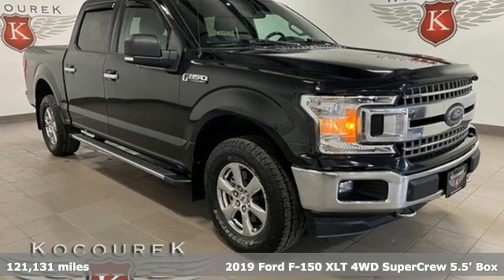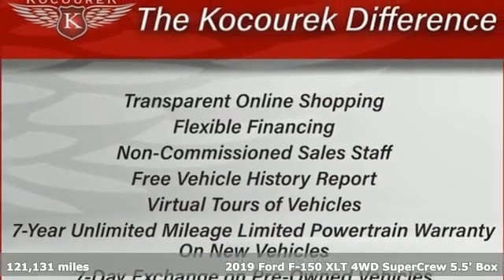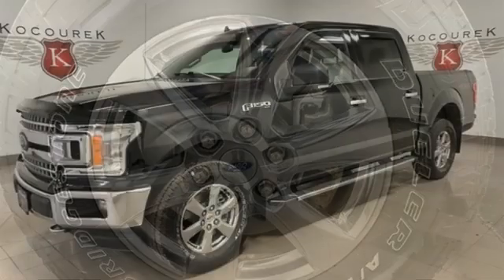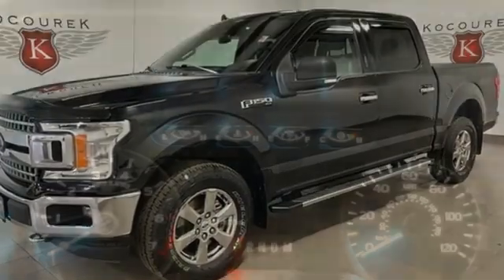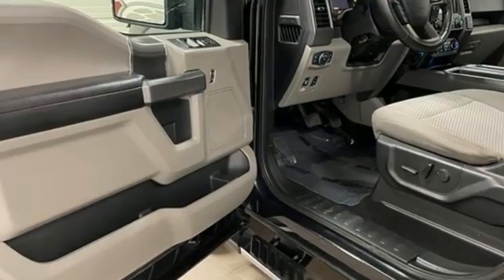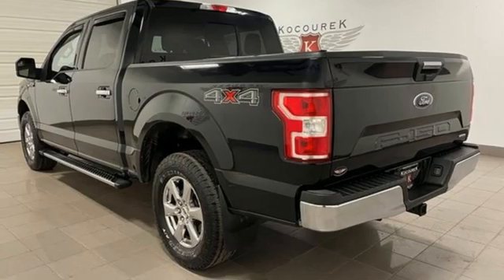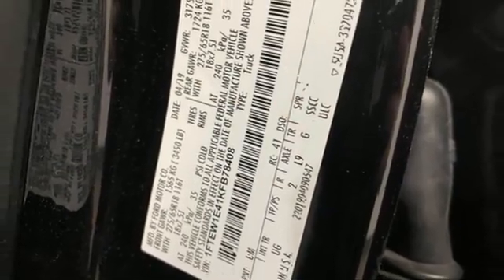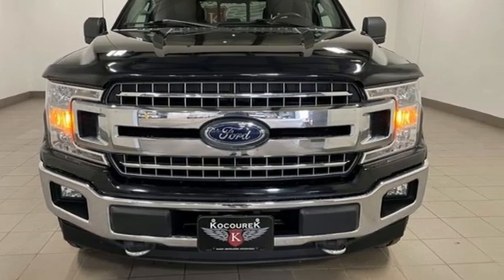Used 2019 Ford F-150 Wausau, WI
Year: 2019
Make: Ford
Model: F-150
Trim: XLT
Engine: 3.5L V6
Transmission: 10-Speed Automatic
Color: Black
Interior: Medium Earth Gray
Mileage: 121131
Stock #: 4290FA
VIN: 1FTEW1E41KFB78408
LEATHER, LOCAL TRADE, 4WD.brClean CARFAX. CARFAX One-Owner.brBlack 2019 Ford F-150 XLT 4D SuperCrew 3.5L V6 4WD

Address:
2727 North 20th Ave